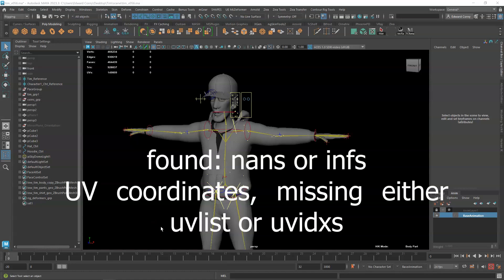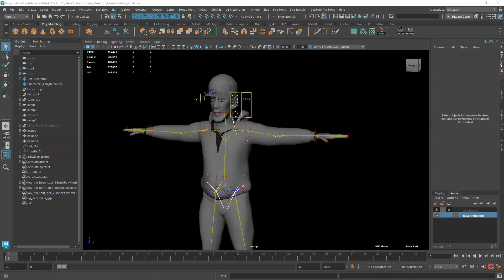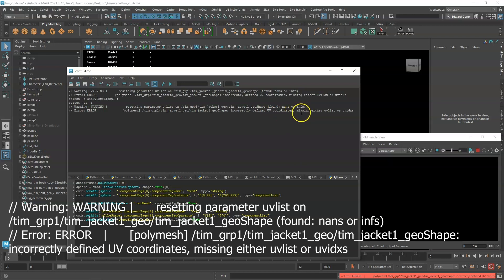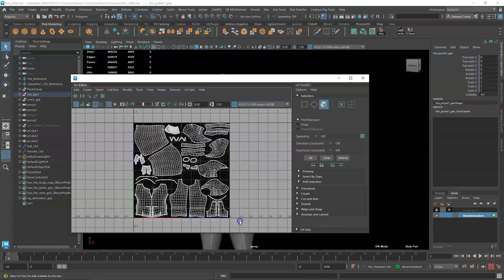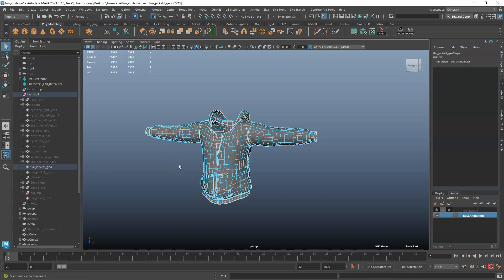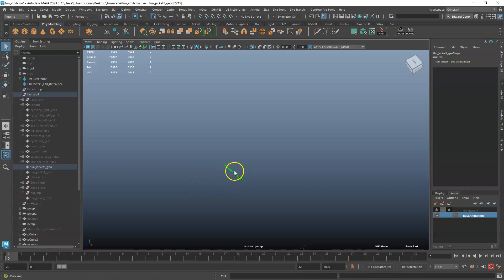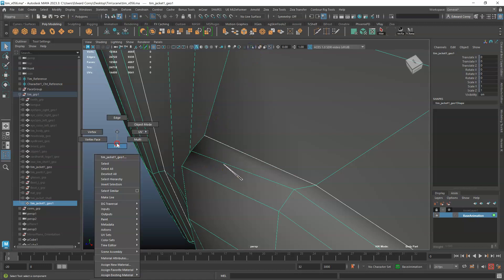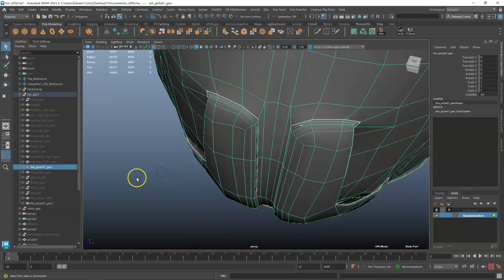Maya error when rendering Nans or infs missing either uvlist or uvidxs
I get this error "// Warning: WARNING |      resetting parameter uvlist on /tim_grp1/tim_jacket1_geo/tim_jacket1_geoShape (found: nans or infs)
// Error: ERROR   |      [polymesh] /tim_grp1/tim_jacket1_geo/tim_jacket1_geoShape: incorrectly defined UV coordinates, missing either uvlist or uvidxs"
This is how to fix it.